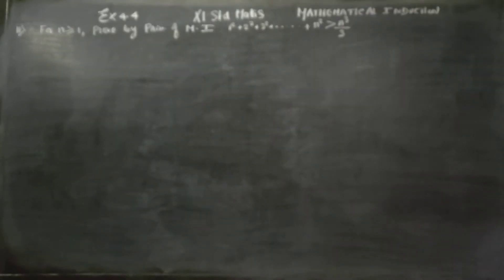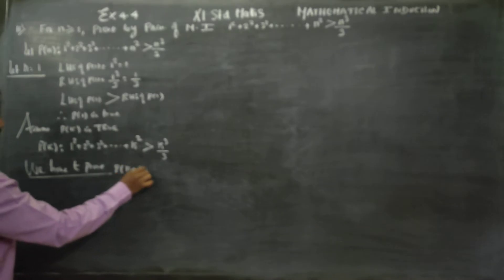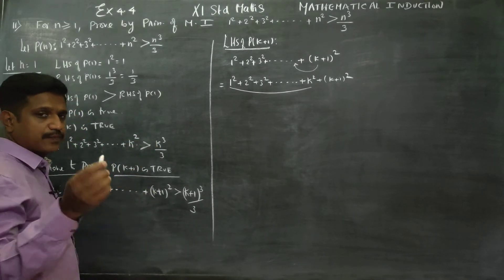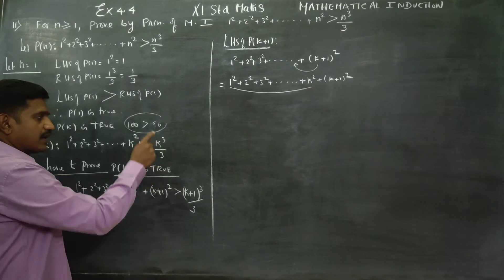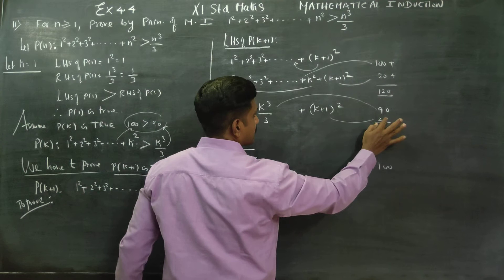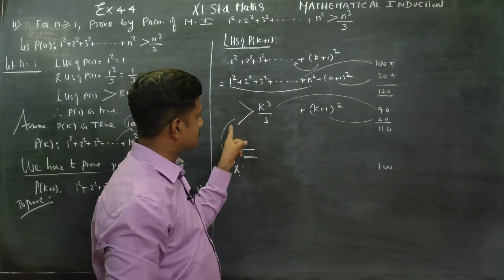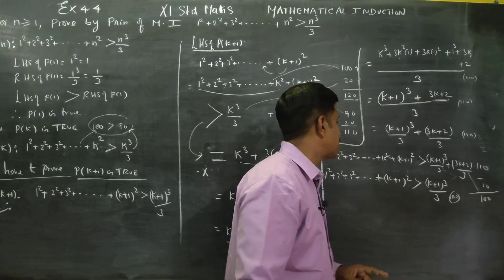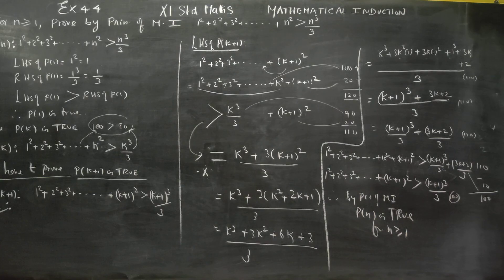11th Std Maths Ex.4.4(11) By principle of MATHEMATICAL INDUCTION 1^2+2^2+3^2+....+n^2 is greater